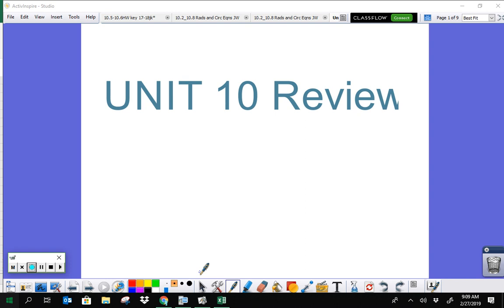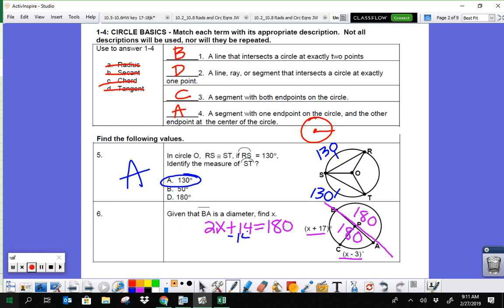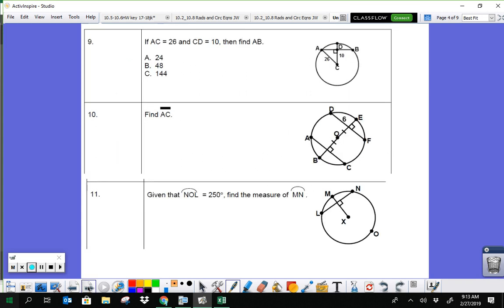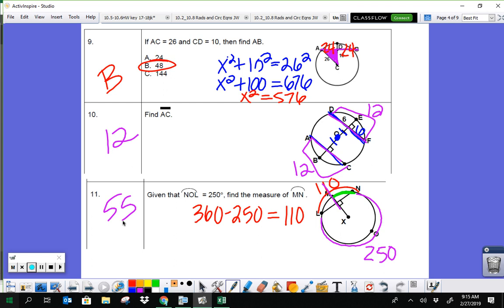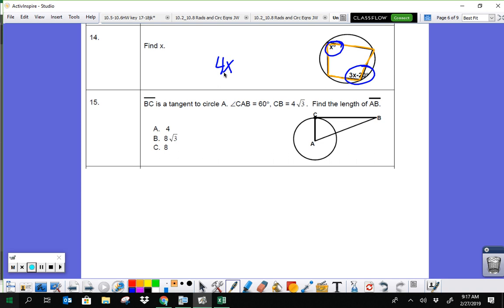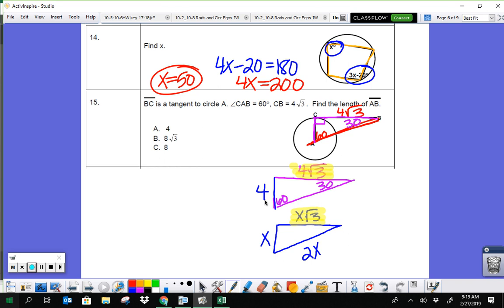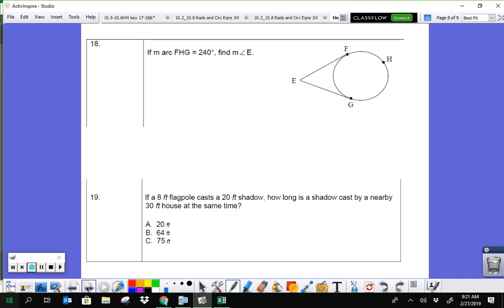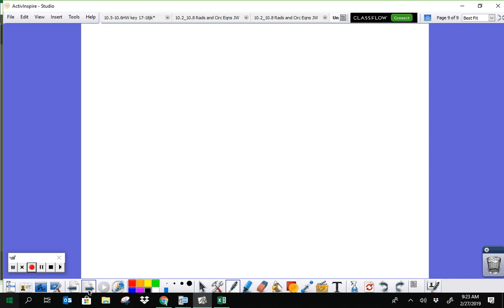Unit 10 M Review